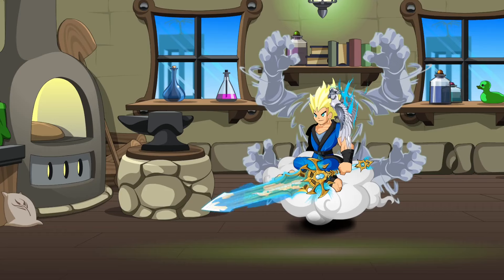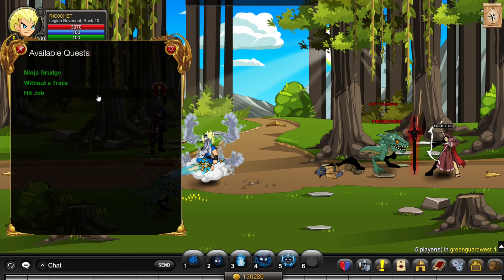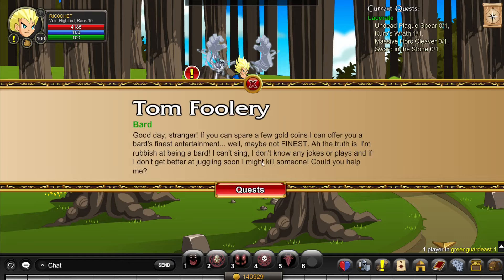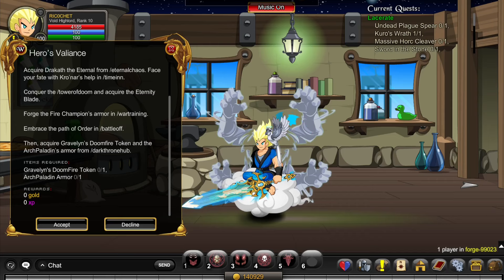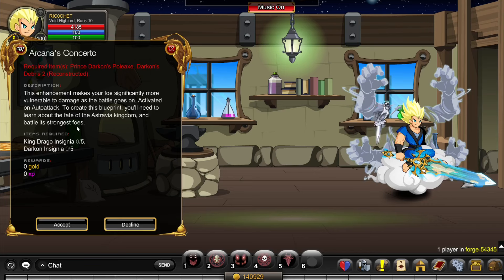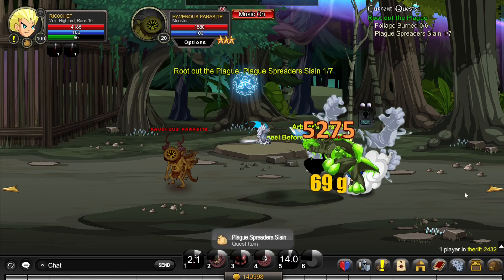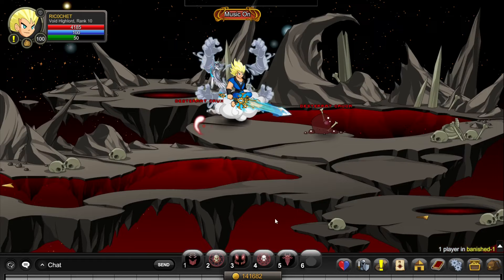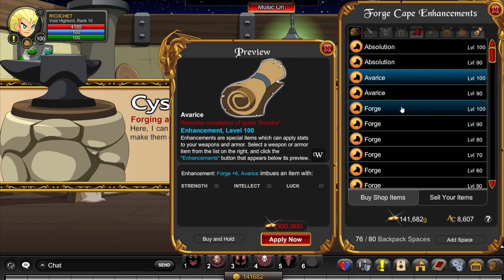AQW How to complete Forge Quests and unlock enhancements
This is a short guide on unlocking the enhancements
Chapters:
00:00 intro
00:10 Forge Enhance
00:46 Lacerate
02:37 Smite
03:16 Valiance
04:20 Arcana's Concerto
04:53 Forge Cape
05:17 Absolution
05:45 Vainglory
05:57 Getting awe enhances at home
07:15 Avarice